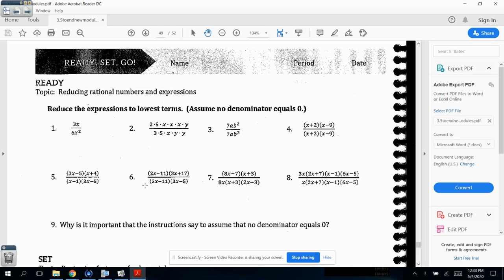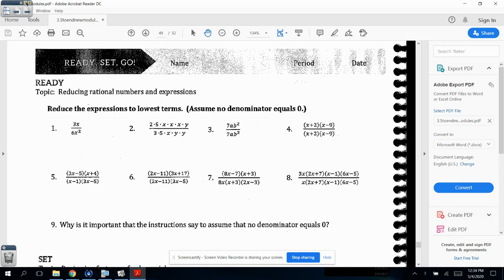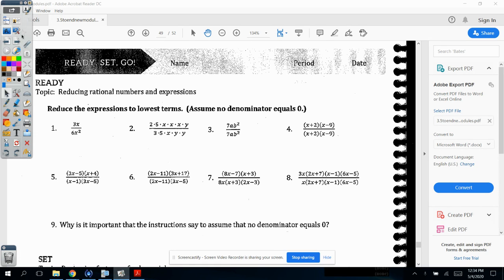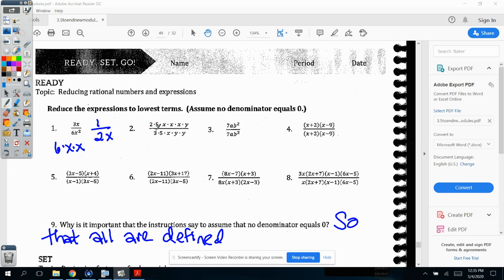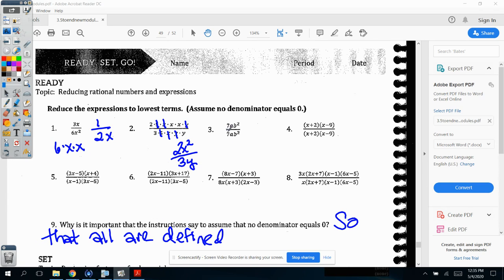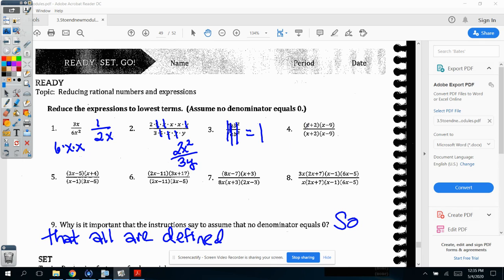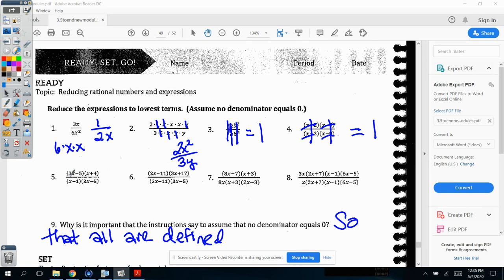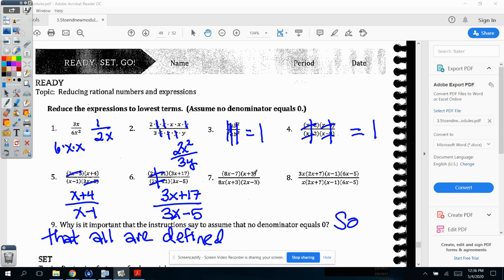3.10 RSG Ready only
Ready of 3.10